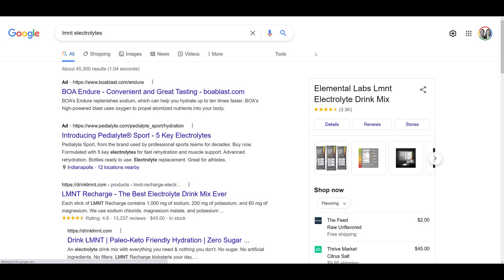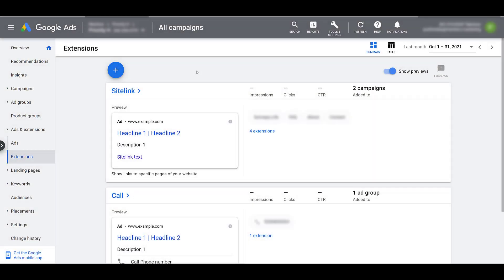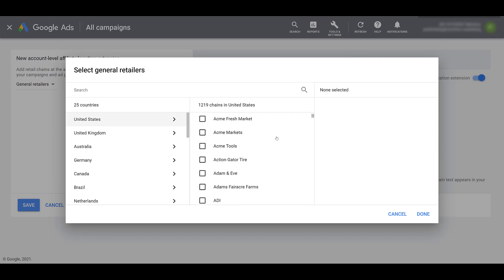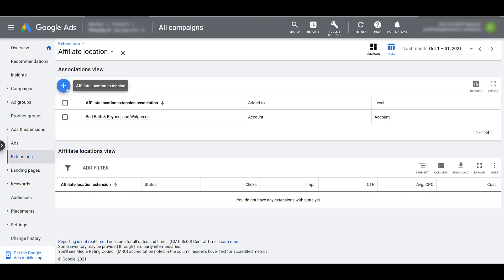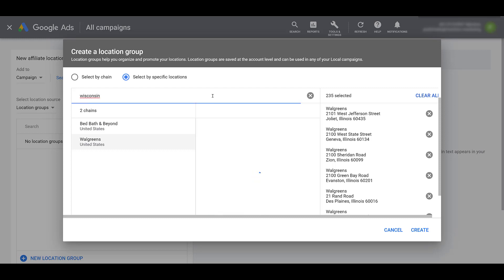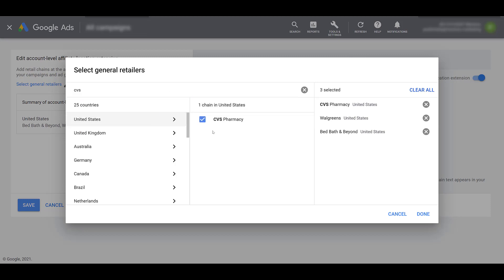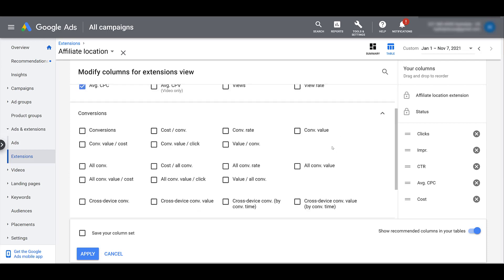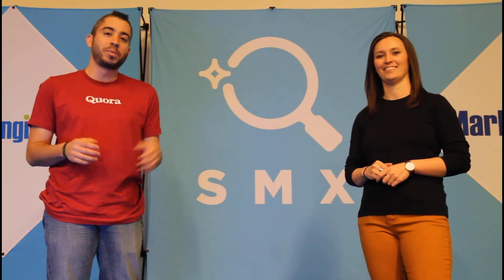Google Ads Affiliate Location Extensions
Google affiliate location extensions can be very helpful for accounts who sell products in retail chains across the country. Instead of sending users to your website, affiliate location extensions give directions on where a user can find the products at stores near them. This video will show you what affiliate location extensions look like, how to set them up in Google Ads, and what metrics can be reviewed for the extensions.

0:44 - Example of Affiliate Location Extensions on Google
2:05 - Creating a New Affiliate Location Extension
2:36 - Auto Dealers Affiliate Location Extension Set Up
3:07 - General Retailers Set Up Process
4:19 - Editing Affiliate Location Extensions to Better Reflect Product Availability
5:59 - How to Create a New Location Group
7:45 - Editing Account Level Chains When Your Account Grows or Changes
8:31 - Affiliate Location Extension Reporting Capabilities